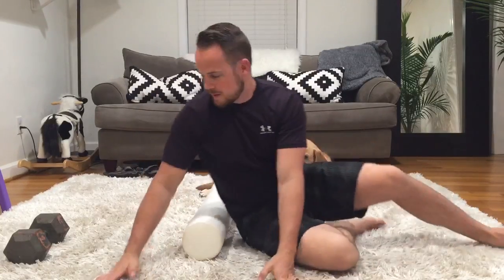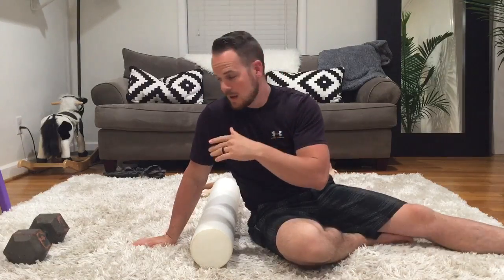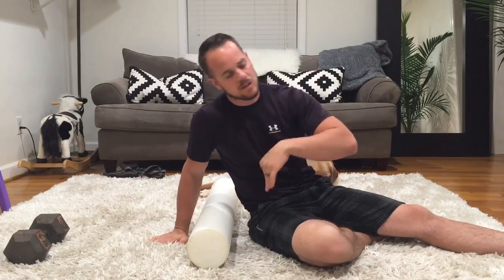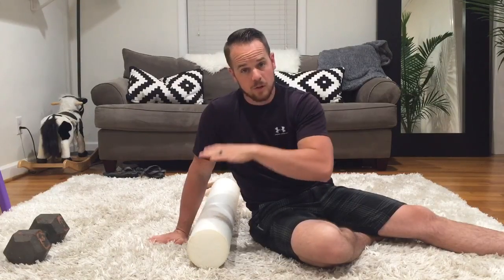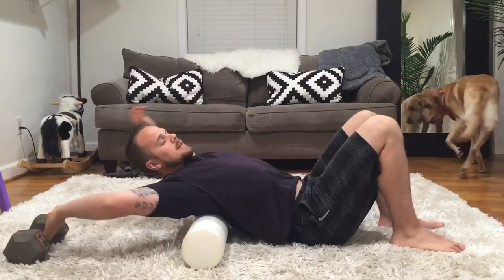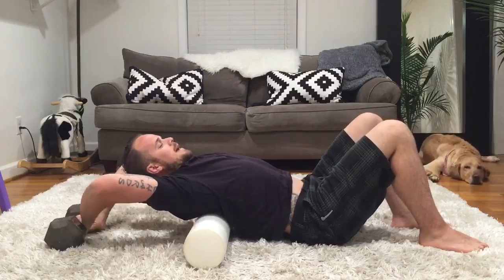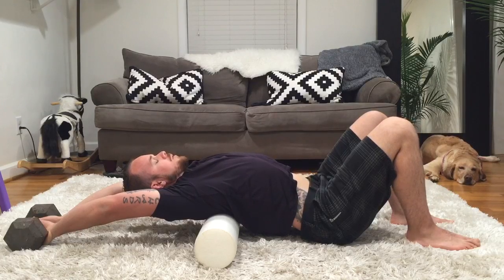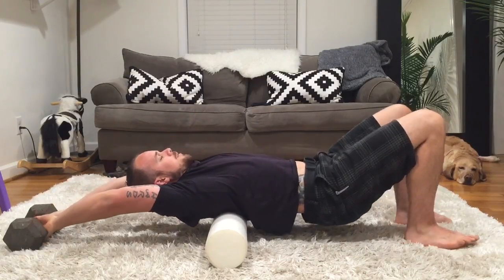Anchor Extension Exercise for Back Pain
This is another way of opening up the anterior portion of the body. If you sit a lot or catch yourself slouching or hunching a lot then add this to your daily ROM work.

for all things related to beating your back pain drug and surgery free!